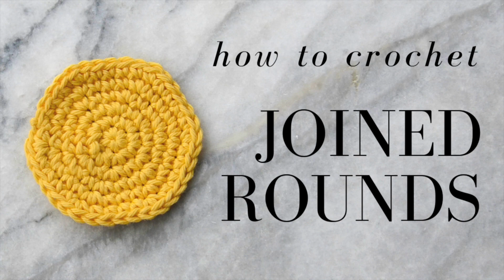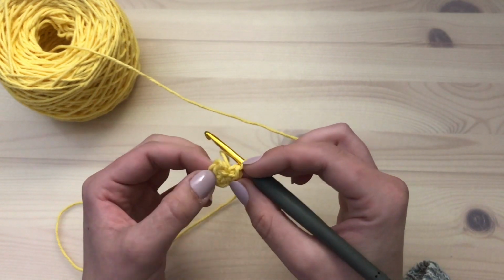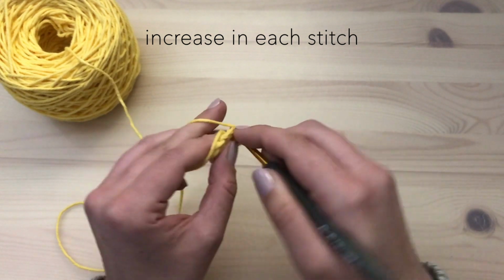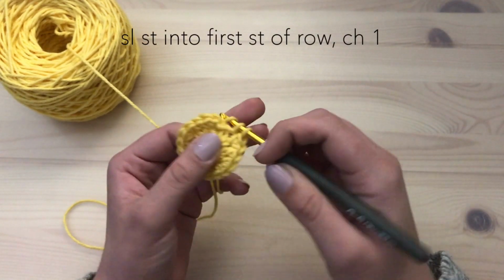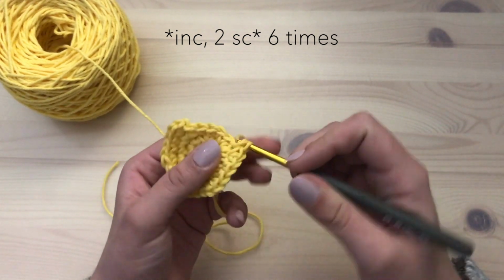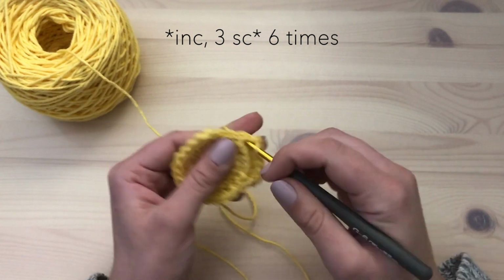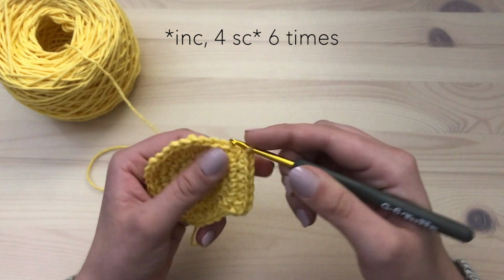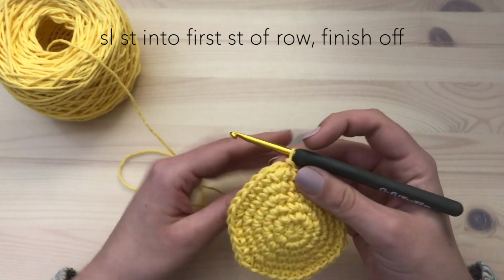how to crochet joined rounds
Here is the written pattern & some helpful tips for crocheting joined rounds

ETSY SHOP